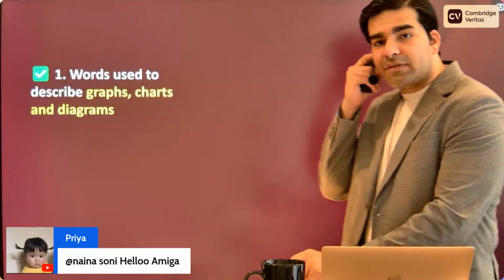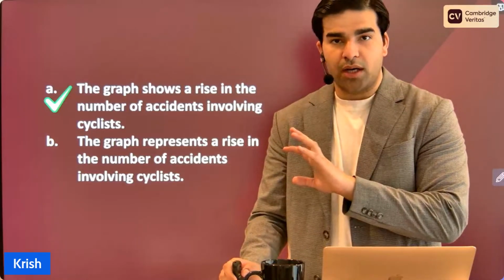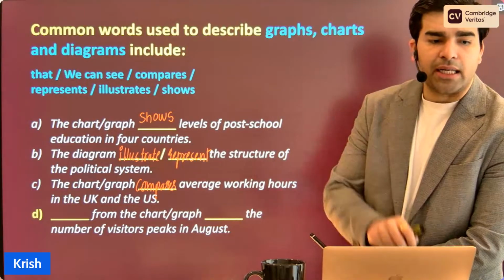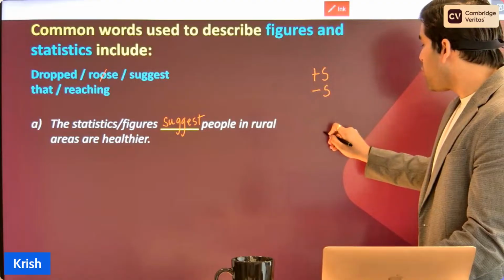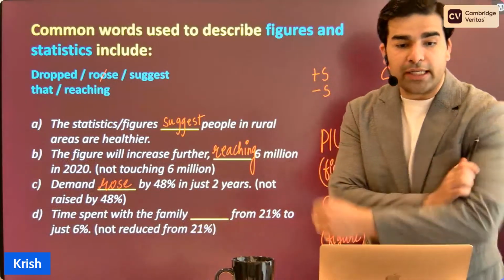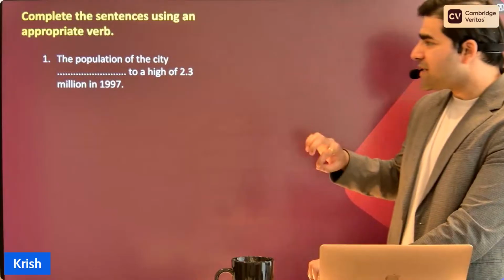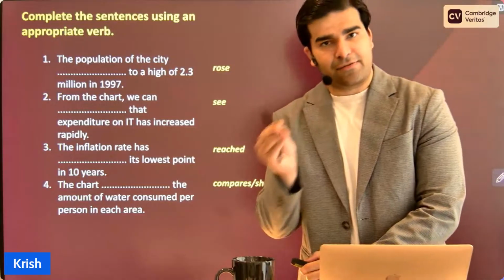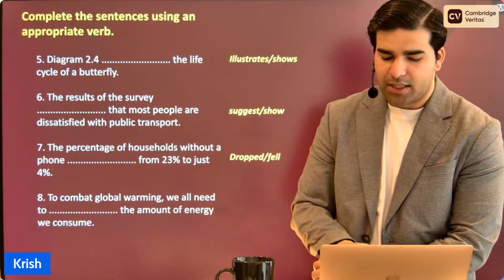From Band 5 to Band 8: The Secret Verbs for Describing Charts (Academic Writing Fix)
📊 Are you making embarrassing vocabulary mistakes when describing statistics and charts in IELTS Writing?

In this lesson, I'll show you the EXACT verbs you need to sound professional and confident when writing about data, graphs, and statistics for IELTS. No more confusion between "rise" vs "raise" or "show" vs "represent"!

🎯 What you'll learn:
✅ Common verbs for describing graphs, charts & diagrams
✅ The difference between "rise/drop" vs "raise/reduce"
✅ Professional phrases that make you sound like an expert
✅ Real examples you can use immediately

💡 Perfect for: IELTS Writing Task 1, Academic Writing, Business Reports, University Essays

🔥 Don't let simple grammar mistakes hurt your grades or professional image!
👍 LIKE if this helped you avoid embarrassing mistakes!

🎓 IELTS TTT Masterclass Certificate now available! Save INR 6000/-
📲 Ready to become a Cambridge Veritas certified IELTS Trainer? WhatsApp our counsellors now

📲 Also, join our WhatsApp channel for updates and free tips!

With love,
Cambridge Veritas Team